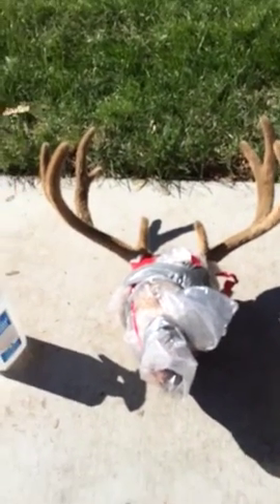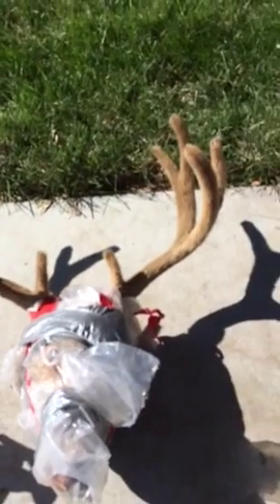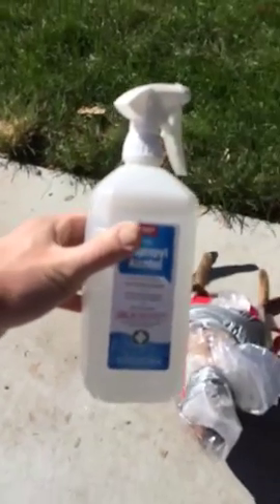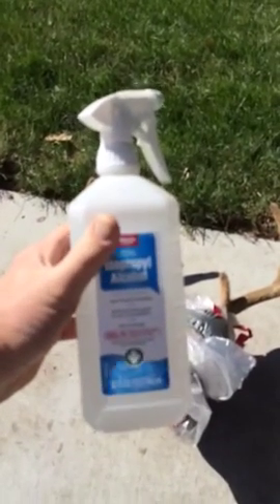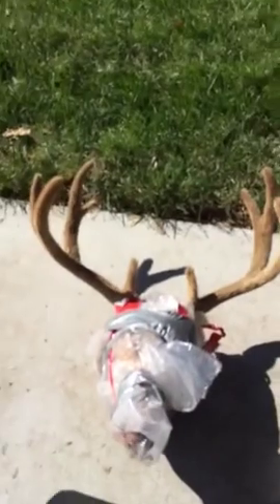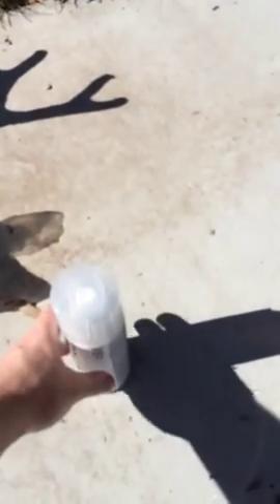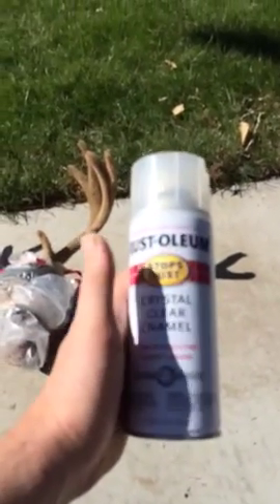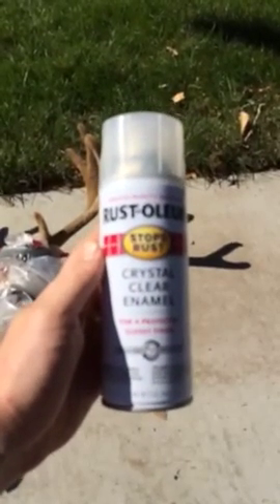How to preserve velvet deer & elk antler Part 1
DIY how to preserve deer, buck velvet antler early archery.